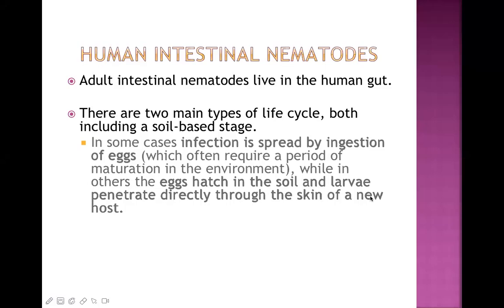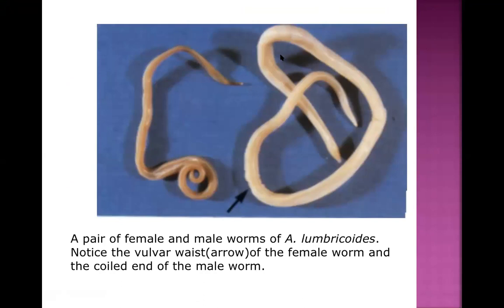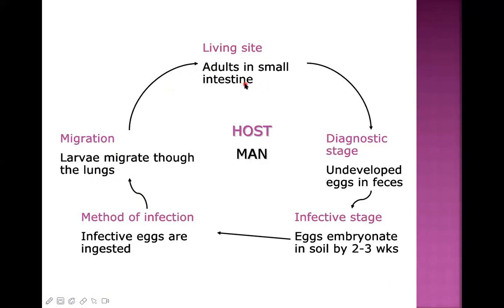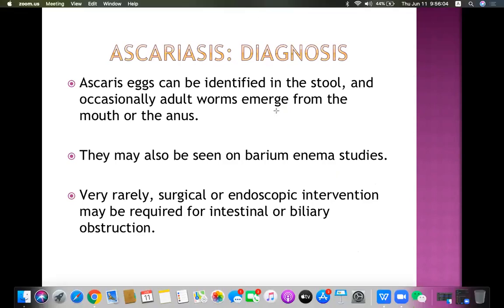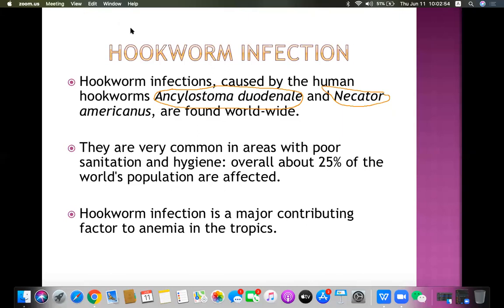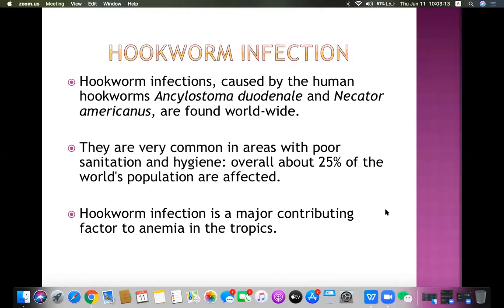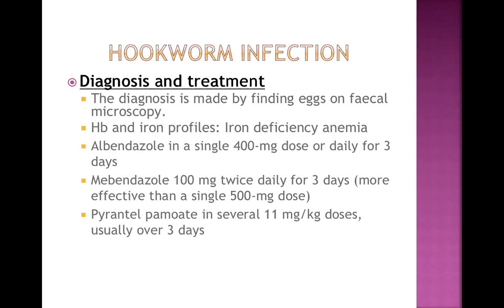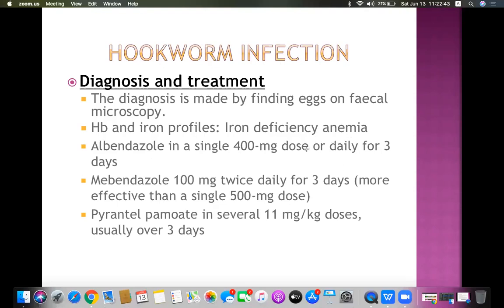Ascariasis and Hookworm infestations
Helminthic infestations lecture for medical students